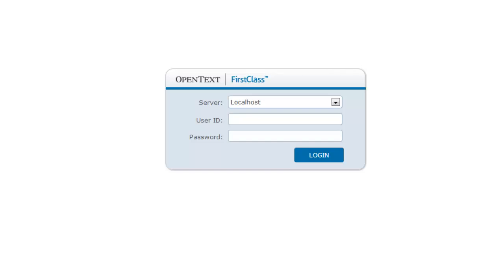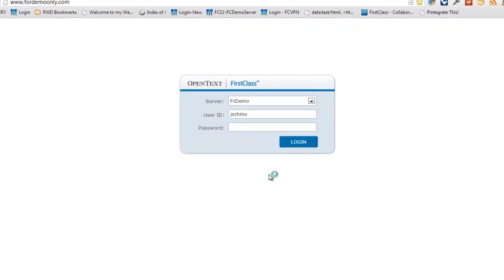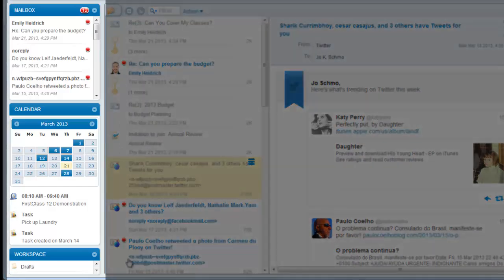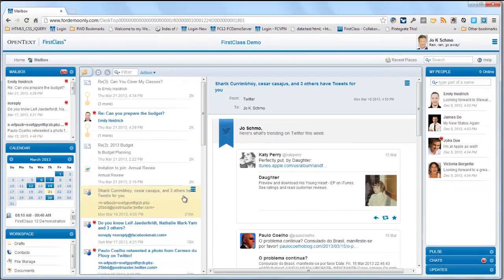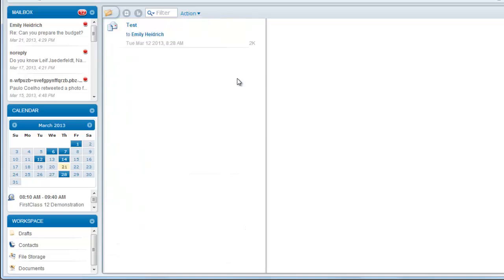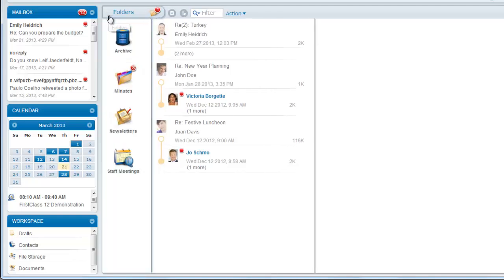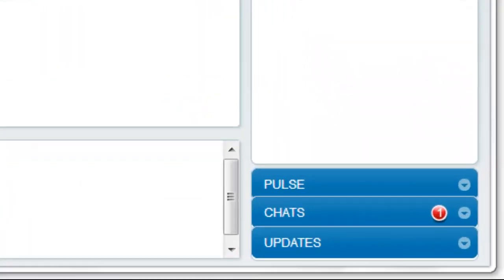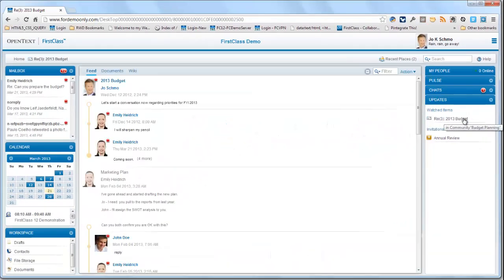FirstClass 12 Progress Update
Almost ready for beta.  This is an update on some changes to the user interface.